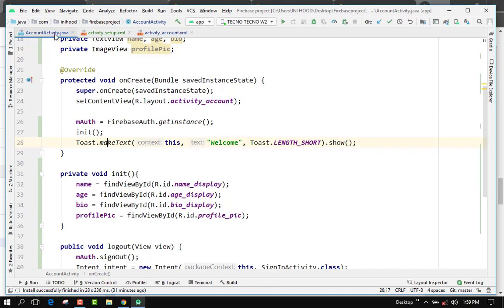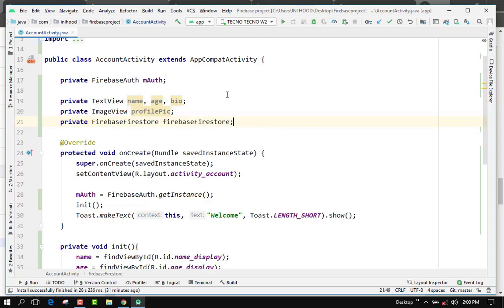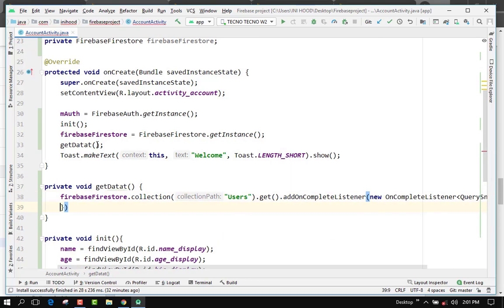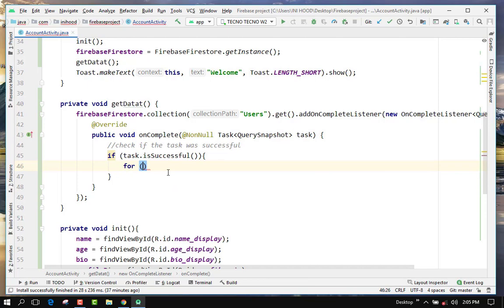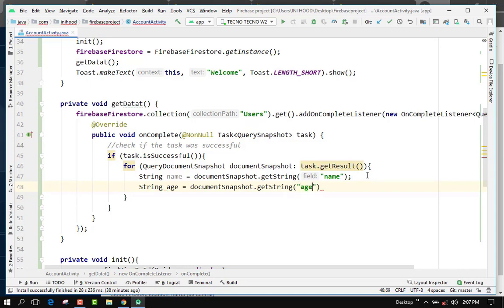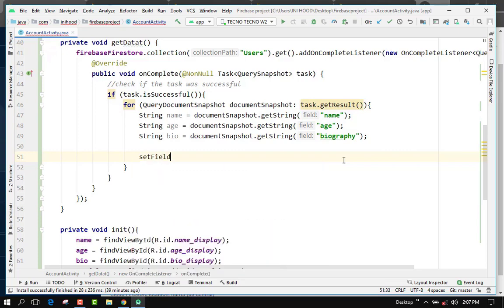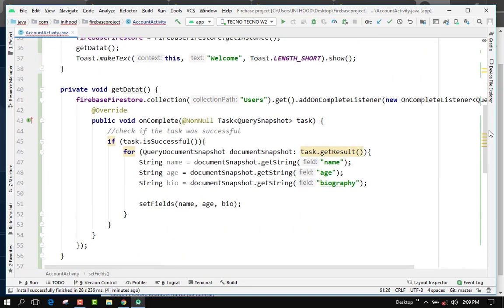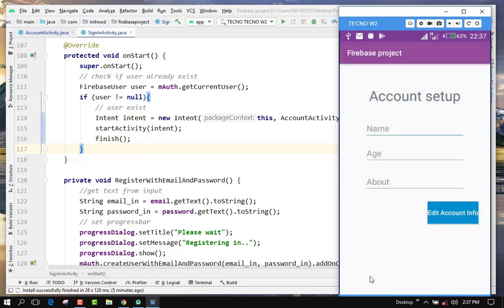Fetch data from Firestore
Learn how to fetch user data from firebase firestore in android